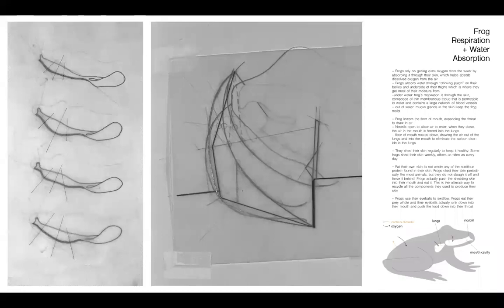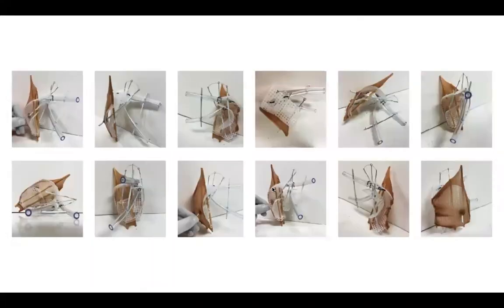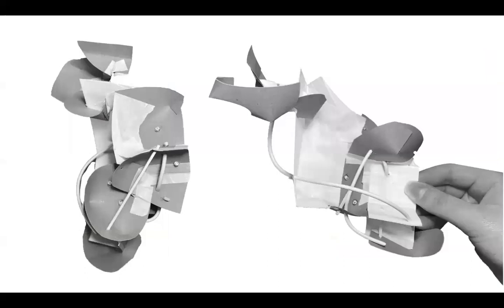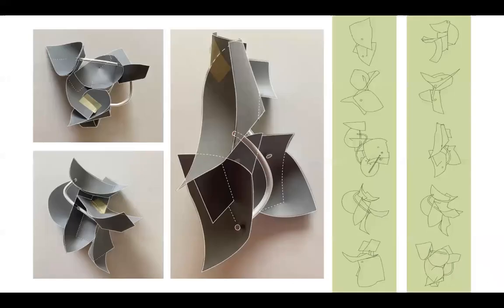Thesis Final — Kunkel